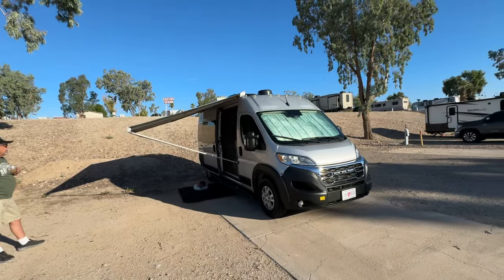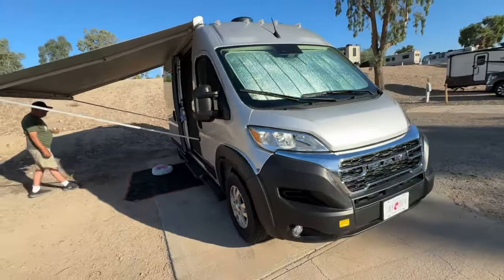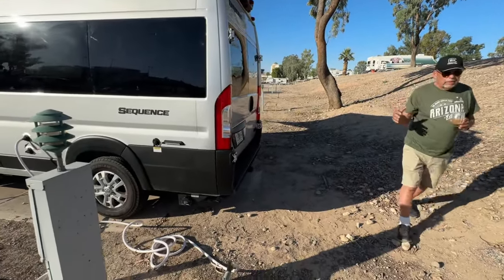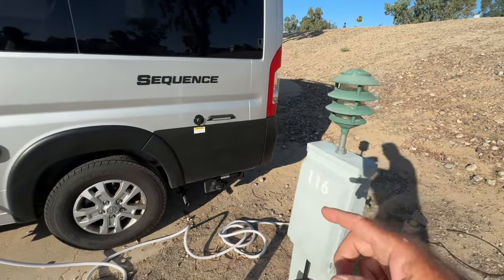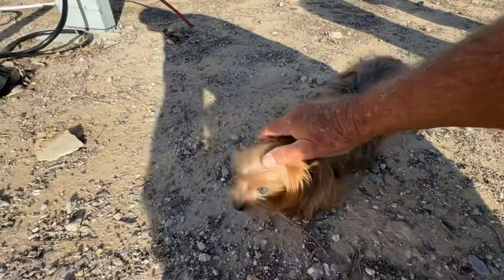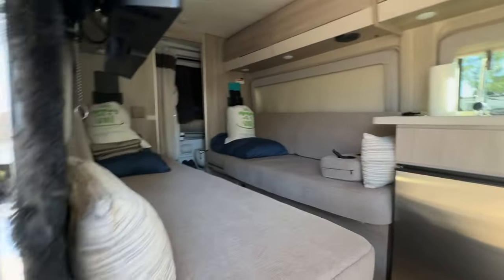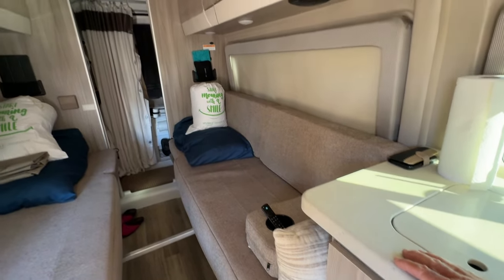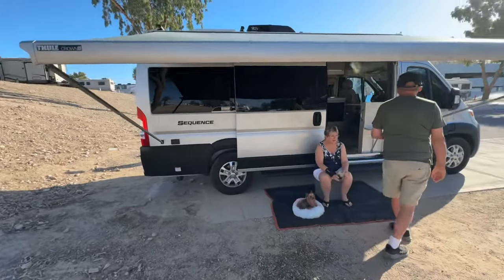2024 Class B Ram Pro Thor Pro Master Sequence 20L ￼￼